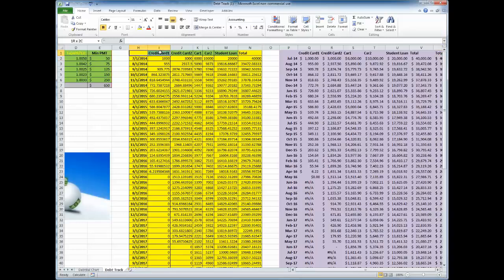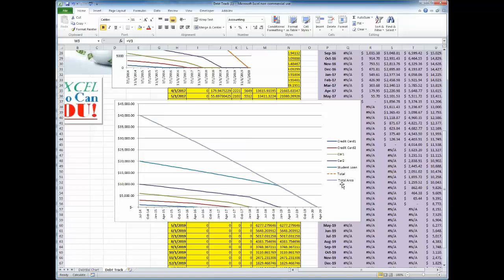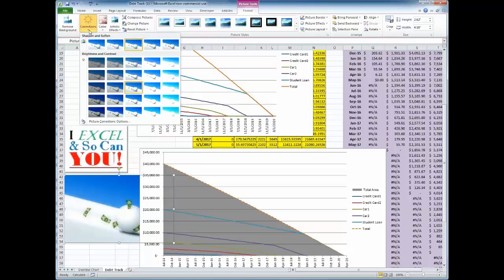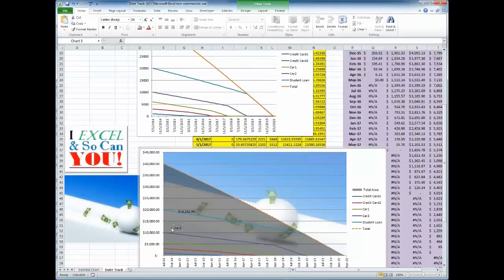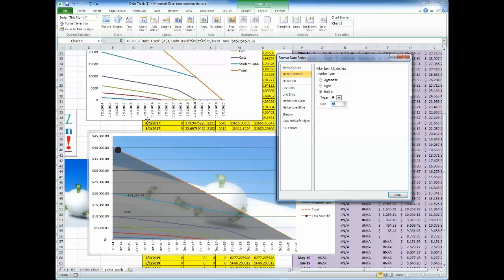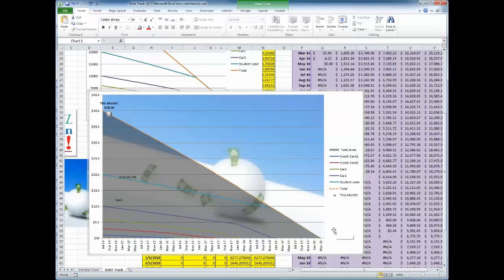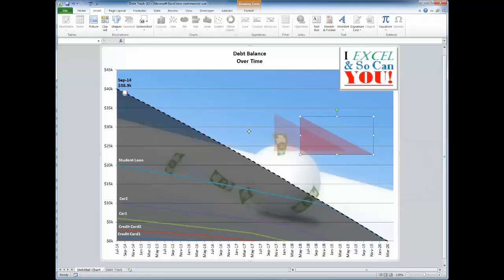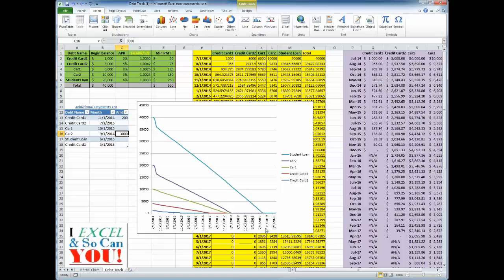Create Logic for FPU Devt Snowball P2a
In this video I will actually show you how to build the chart that you built the source logic for in my last video "Create Logic For FPU Debt Snowball P1".